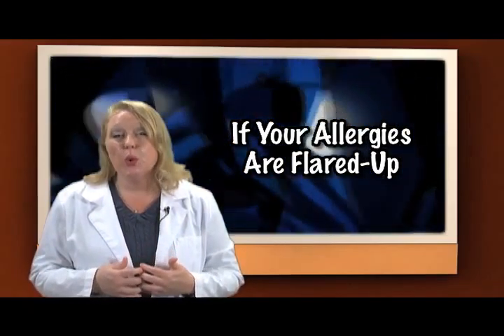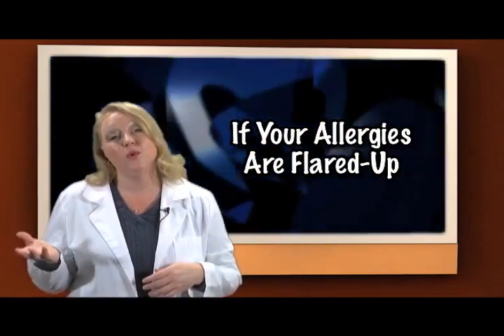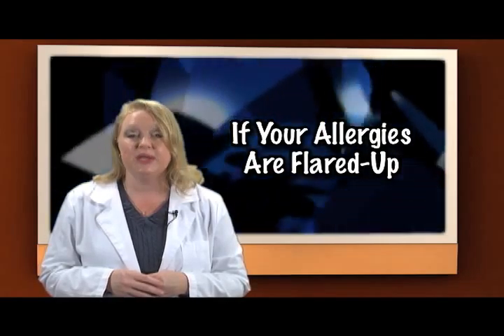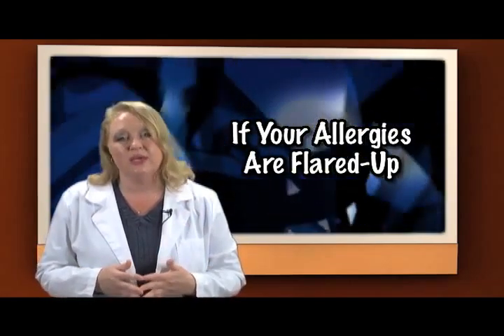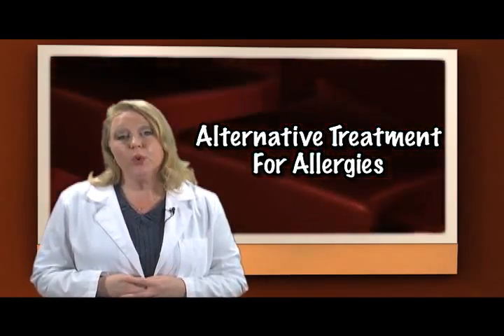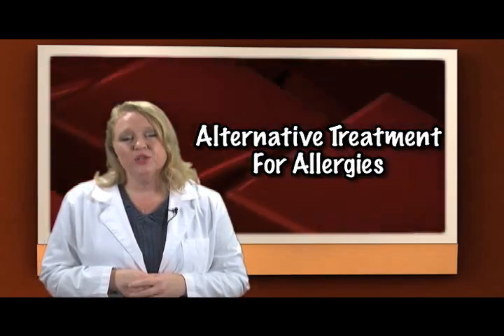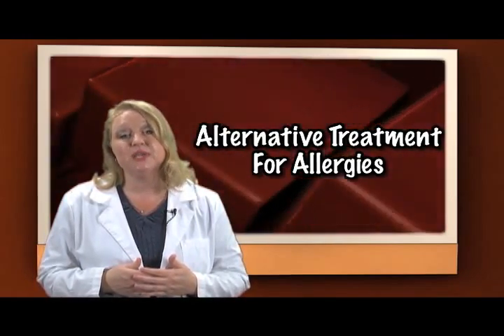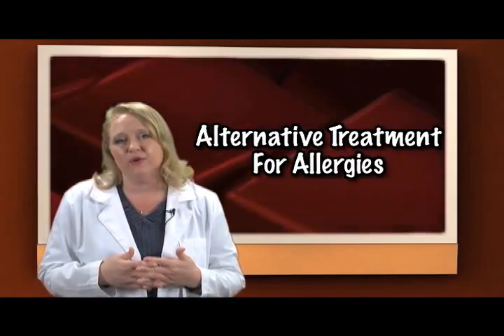Health Matters Seasonal Allergies